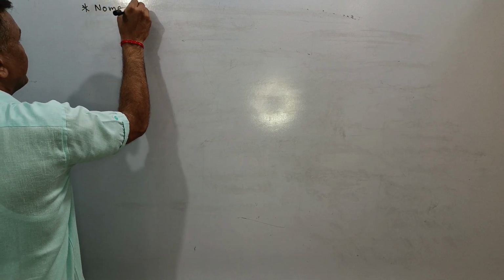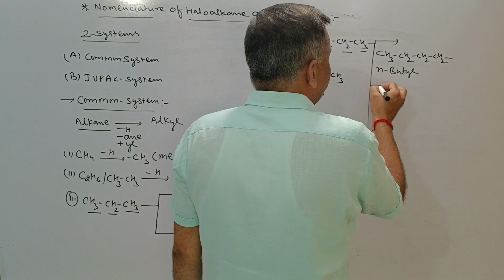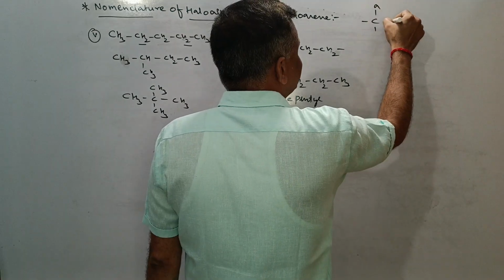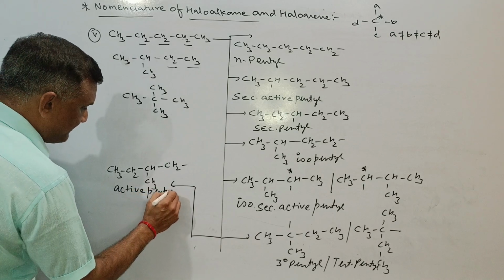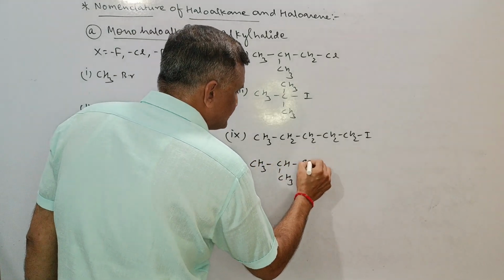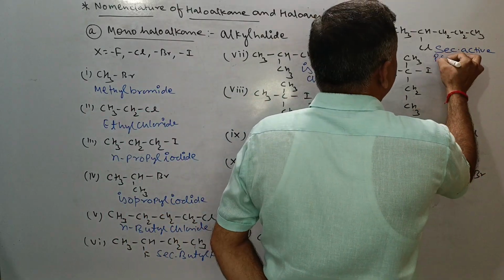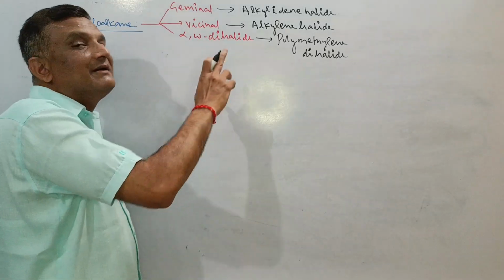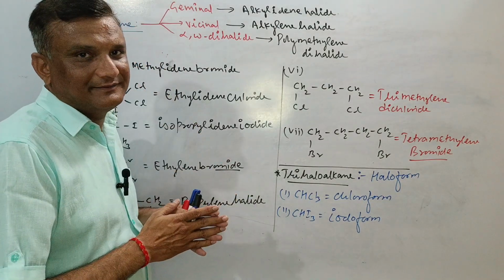Class : 12 (Organic Chemistry) Ch. 10 (Haloalkane & Haloarne) Video : 3 Nomenclature : I